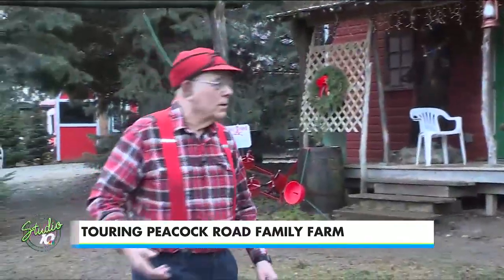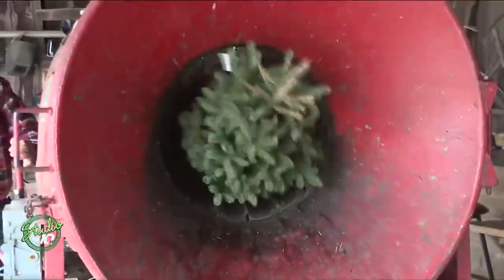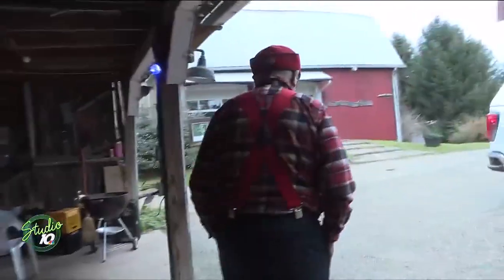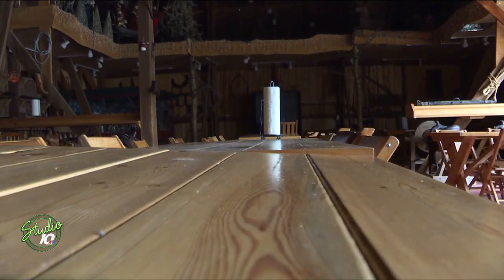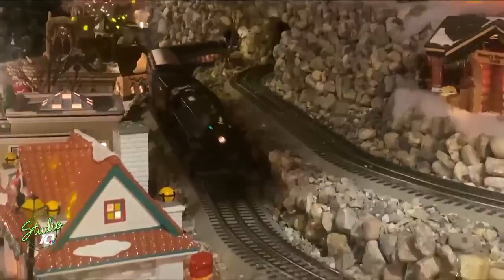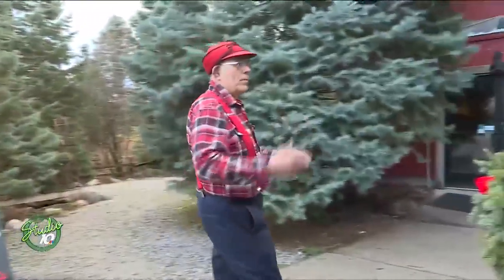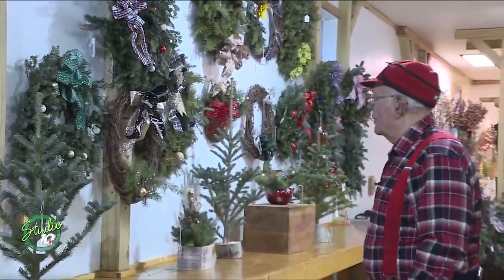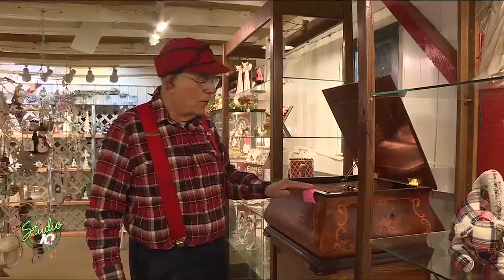Between the Trees at Peacock Road Family Farm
Still in need of a Christmas tree? Come on down to Peacock Road Family Farm where Farmer Ed will help you and your family find the perfect tree for your home in an experience of a lifetime!